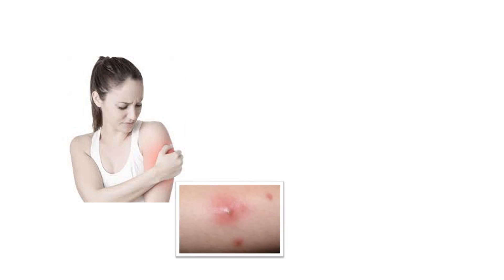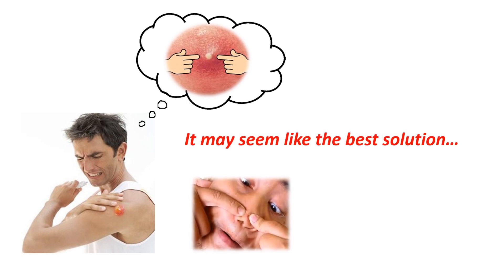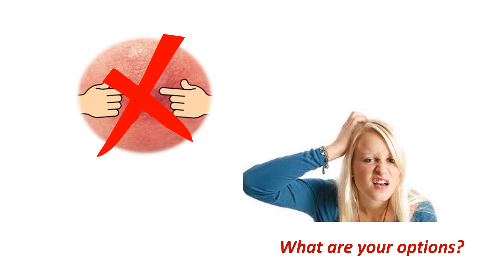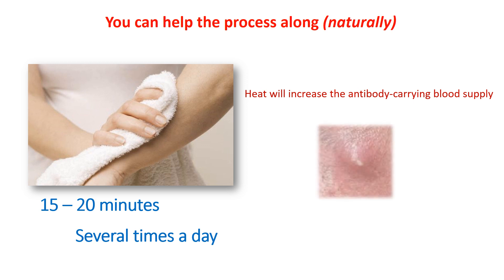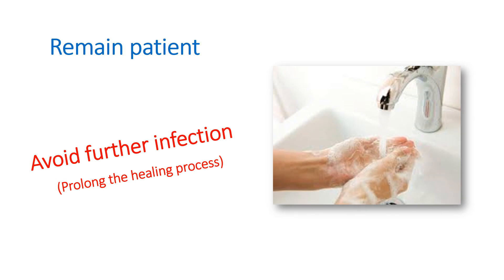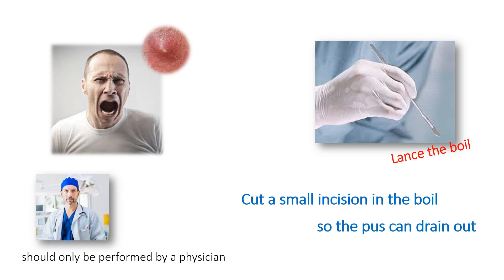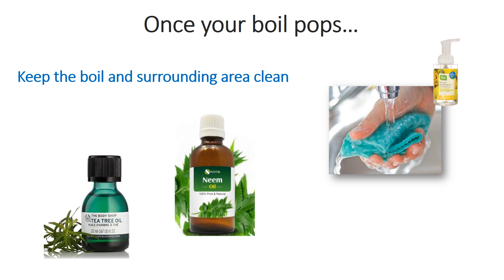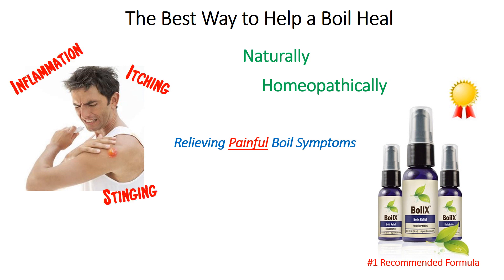How to GET a BOIL to POP Naturally & Safely | Can You POP a BOIL (Safely)?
Are you using the right DRAWING SALVE to bring your Boil to a Head QUICKLY?

When it comes to boils, many wonder how to pop a boil, or if they should at all.  It may seem like a great idea, but what's the reality of what you SHOULD do?

The truth is, popping a boil can be dangerous to do yourself.  You greatly increase the risk of infection, not only to yourself and other parts of your body, but to others who may come into contact with the bacteria from your infection as well.

However, this doesn't mean that you shouldn't help your boil to pop naturally.  To do this, you will want to use a warm, wet washcloth and leave it on the boil for 15 minutes at a time, several times a day, until the boil opens.  This process usually takes 5 to 7 days, so be patient.  (It'll be worth the wait vs. popping it yourself)

*Health Tip: Be sure you wash your hands before starting and afterwards.*

If you just can't stand it and the pressure hurts too bad, you should go to the doctor who can lance it for you.  Lancing a boil is usually done with a sharp surgical instrument.  Your doctor can provide the sanitary environment along with antibiotics, so make sure this is only done by a doctor.

Once your boil pops, you should continue  using the warm, moist washcloth technique for about 3 days to help the boil to drain.  Also, clean the area several times a day with antibacterial soap to prevent infection.

For faster healing, you should use natural oils such as tea tree oil or neem oil. The antibacterial and antiseptic properties will help the boil to heal faster and also help keep the bacteria at bay.

If you find yourself with a boil, be sure to check out our top recommended remedy (see link above).